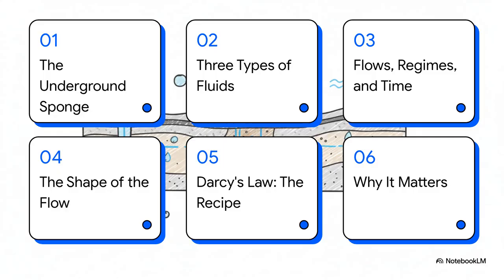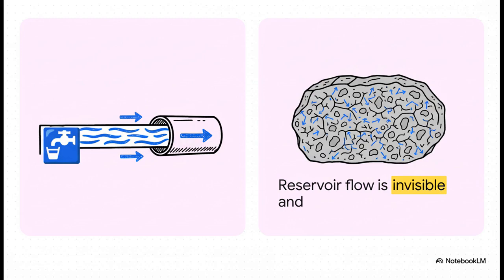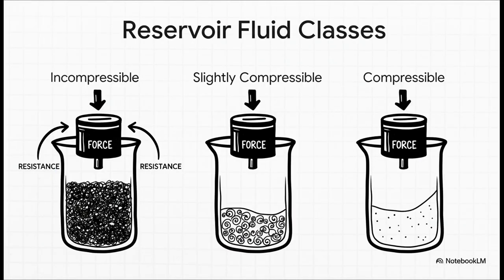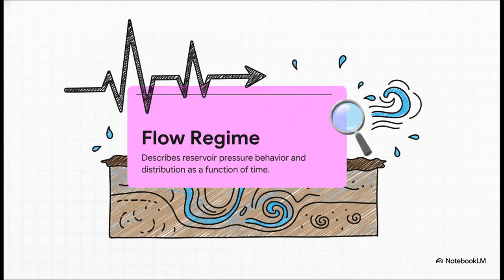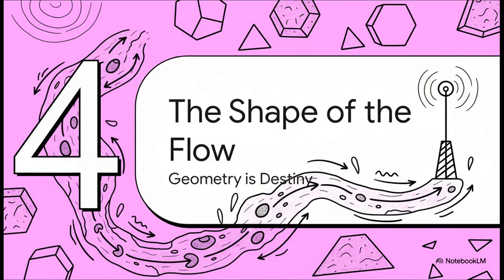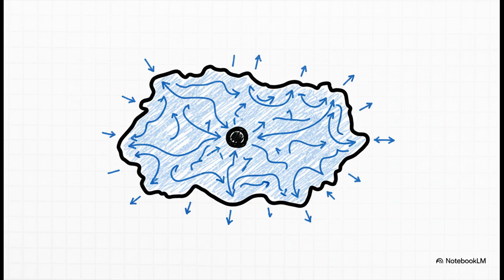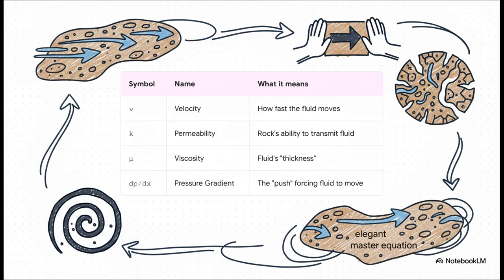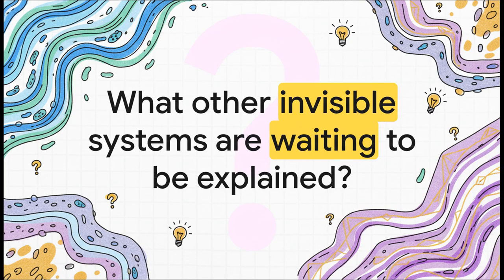Reservoir Fluid Flow Explained | Fundamentals & Engineering Principles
Reservoir Fluid Flow explained: This video provides a comprehensive guide to the fundamental principles of reservoir fluid flow, essential for petroleum engineers and students of reservoir engineering.

We cover flow regimes including steady-state, unsteady-state, and pseudosteady-state, and explain how pressure changes over time and space. Key equations such as Darcy’s Law and the diffusivity equation are demonstrated for compressible gases and slightly compressible liquids.

The video also covers practical techniques like wellbore storage effects, skin factors, and superposition for multi-well analysis. Diagnostic tools including pressure drawdown and buildup tests are explained to determine formation properties and average reservoir pressure accurately.

⏱️ TIMESTAMPS:
00:00 Introduction – Reservoir Fluid Flow Overview
01:30 Flow Regimes: Steady, Unsteady & Pseudosteady-State
02:50 Darcy’s Law & Diffusivity Equation
03:10 Compressible Gases vs Slightly Compressible Liquids
04:30 Wellbore Storage & Skin Factor Effects
05:00 Superposition Principle & Multi-Well Analysis
05:30 Pressure Drawdown & Buildup Tests
06:00 Summary & Key Takeaways

👍 Like the video if this guide helped you understand reservoir engineering principles